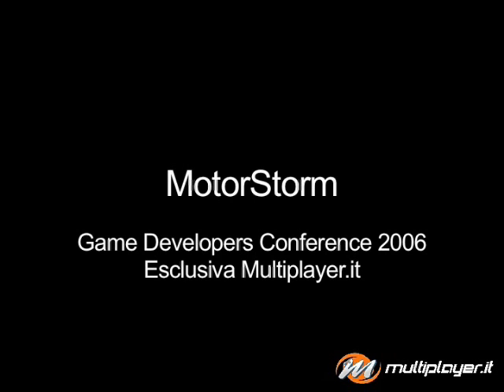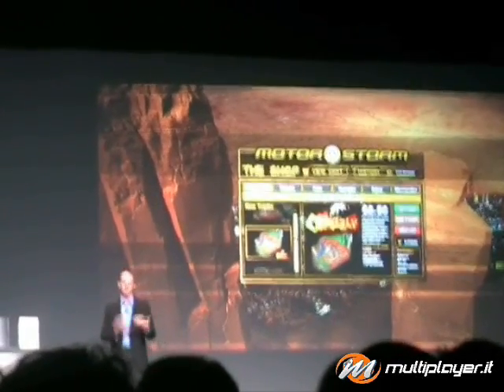Motorstorm - Playstation 3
Game Developers Conference 2006
Motorstorm,some in game footage